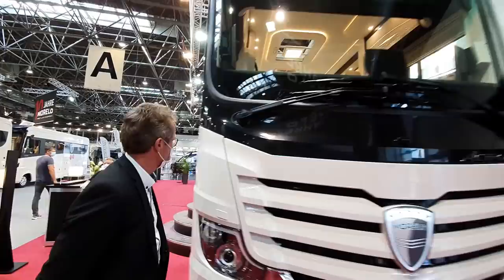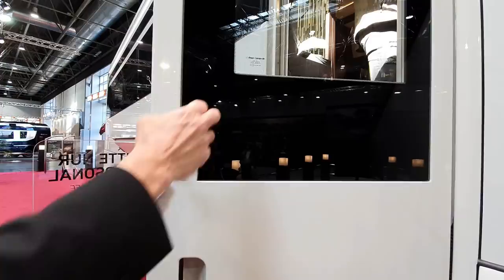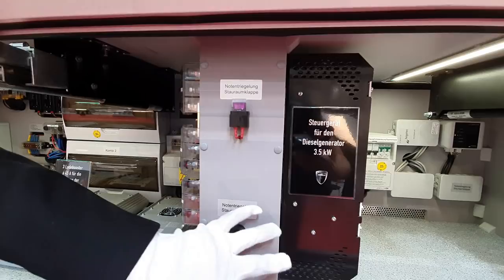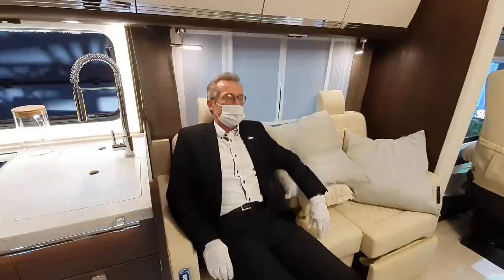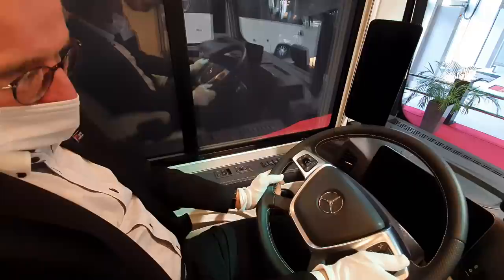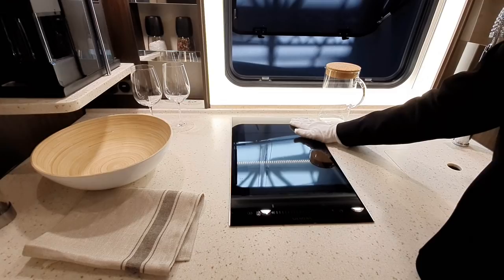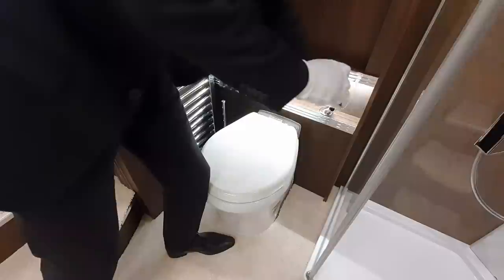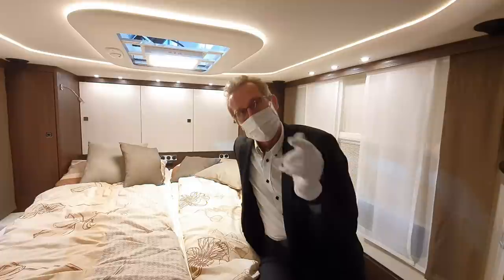Morelo Grand Empire, top of the range RV from luxury manufacturer!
The Morelo Grand Empire is now top of the range from this luxury brand.  Here we get a tour around this marvelous vehicle!

Over the past decade, MORELO has not only challenged and significantly advanced its own development, but also that of the entire luxury motorhome industry. In addition, there has been a lot of movement in the market in recent years and the needs of customers have also changed. The requirements for space, comfort, performance, safety and design have increased steadily. In order to respond optimally to this demand, MORELO has decided to launch a new model. The result of all considerations was the MORELO GRAND EMPIRE, which, with its exceptional quality and great attention to detail, should overshadow everything that existed before.

The creation process

At the start of implementation, the question of the right chassis was raised. Due to the large size of the MORELO GRAND EMPIRE, aspects such as travel comfort, safety and, of course, simple handling of the vehicle had to be ensured when selecting. MORELO also did not want to compromise in construction and equipment. The MORELO GRAND EMPIRE was to become a motorhome redefining standards.

Finally, a luxury motorhome was built on the large-format truck chassis "Actros 1853" from Mercedes-Benz with 531 hp, an engine volume of 12.7 l with a torque of 2400 Nm, which impresses with its maneuverability comfort, exceptional safety and state-of-the-art technology and, ultimately, by ist convincing, exceptional design in all areas.

The result

The incomparable MORELO exterior design line has been constantly developed and sets new standards throughout the segment. Instead of conventional mirrors, the Mercedes-Benz MirrorCam system makes maneuvering, cornering and changing lanes even safer. In addition to the established standards, MORELO only uses the latest technologies inside the GRAND EMPIRE. All kitchen appliances are of domestic quality and operate at 230 V. In addition to the solar technology and the generously sized battery system, an autonomous and above all powerful power supply is ensured via a diesel generator. In terms of comfort too, much can be expected from the new model. Among other things, there are ergonomic lounge chairs in the living room that can be adjusted individually at the push of a button. So there are no limits to relaxation.

The prototype here was presented at Caravan Salon 2020: a MORELO GRAND EMPIRE 110 GSO - with a Mini Cooper garage and a slide-out for the living room and the kitchen.

The price

The price range should be between 600.000 € and € 650.000 €. This range is so unusually short because the basic equipment of the MORELO GRAND EMPIRE already includes almost all the available extras.